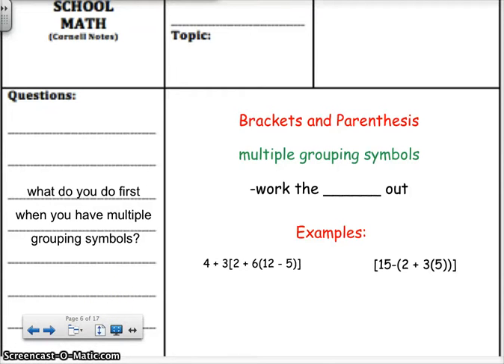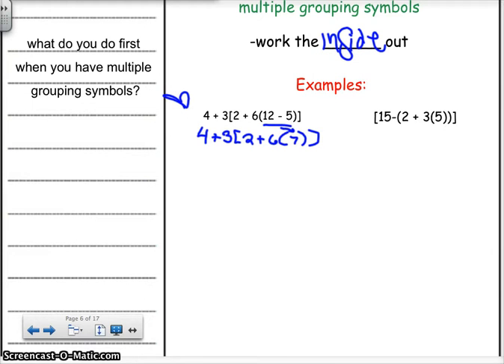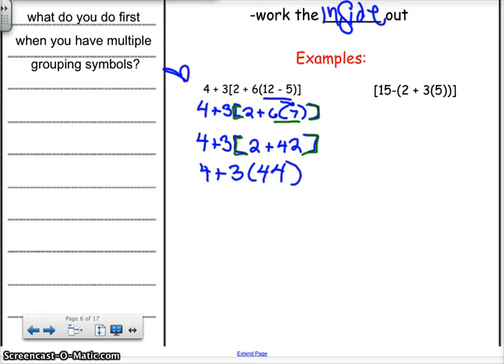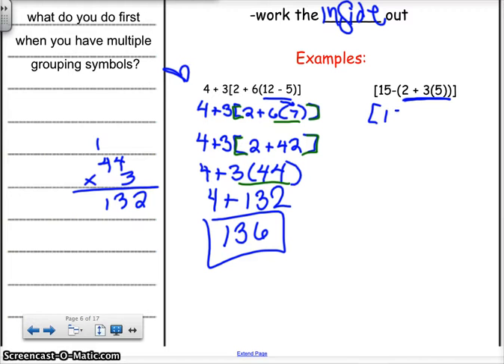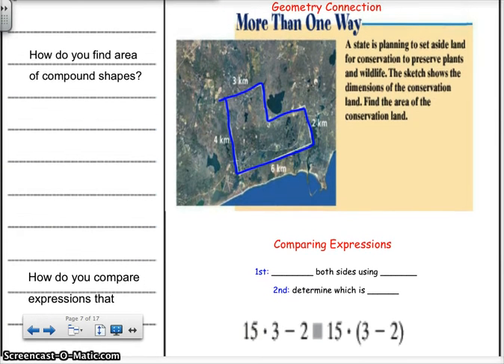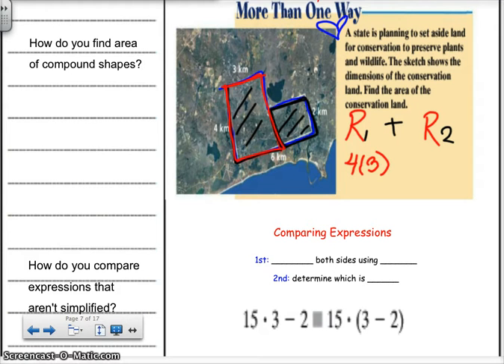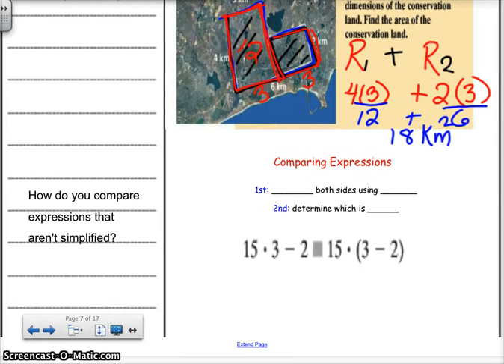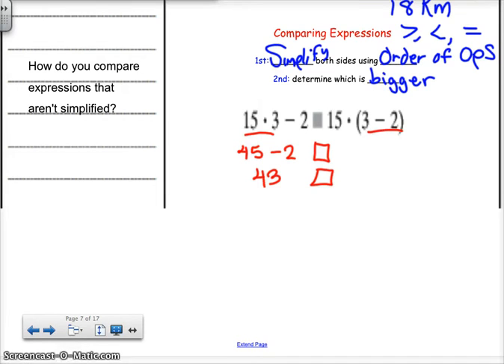7 1 2b grouping symbols and geometry connection